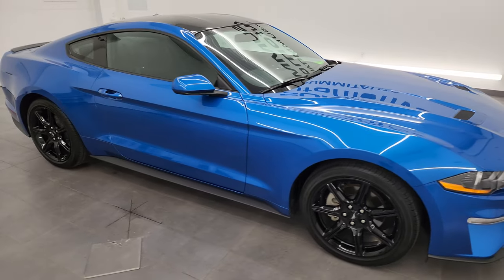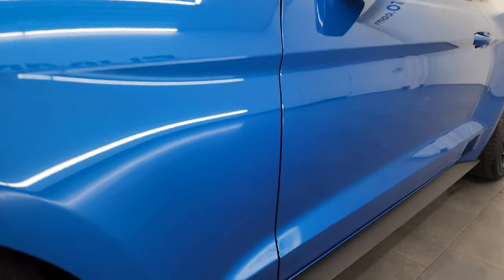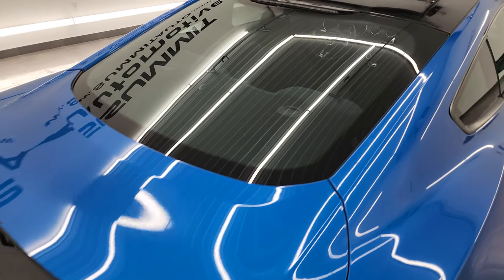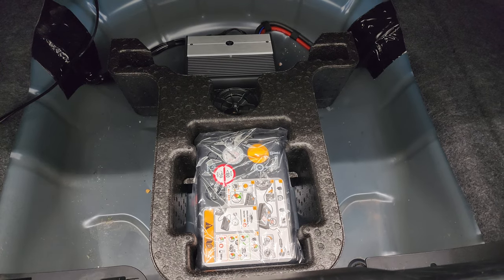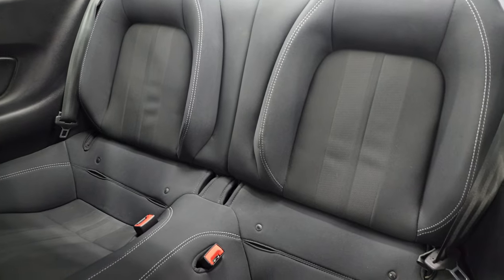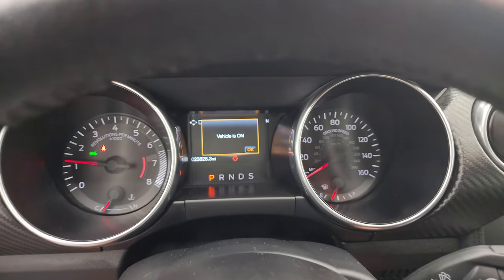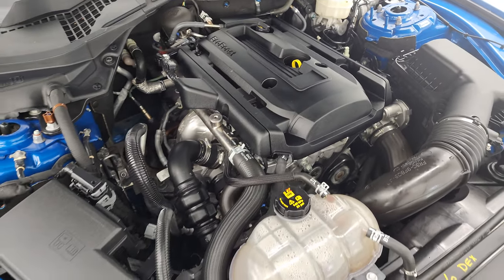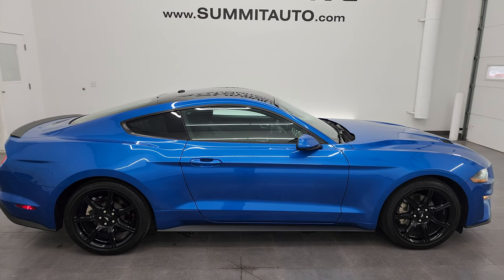2020 FORD MUSTANG ECOBOOST VELOCITY BLUE METALLIC 4K WALKAROUND 13936ZA SOLD!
This 2020 FORD MUSTANG ECOBOOST AUTOMATIC IN VELOCITY BLUE METALLIC FOR SALE IN FOND DU LAC OSHKOSH WISCONSIN 54935 is the vehicle we did walk around review of today.

Thank you for checking out this video of this 2020 FORD MUSTANG ECOBOOST AUTOMATIC IN VELOCITY BLUE METALLIC FOR SALE IN FOND DU LAC OSHKOSH WISCONSIN 54935

STOCK: 13936ZA
PRICE: $27,999
MILES: 23,821
MAKE: FORD
MODEL: MUSTANG
VIN: 1FA6P8TH2L5108431
LOCATION: FOND DU LAC OSHKOSH WISCONSIN, 54937 TRUCKS ON 41

CLEAN TITLE HISTORY! CLEAN CARFAX! 2.3 Liter Turbocharged DOHC I4 Ecoboost Engine, 310 Horsepower, Two Door Coupe, Ecoboost Package, 10 Speed Automatic Transmission, Automatic Transmission Center Console Shifter, Rear Wheel Drive RWD 4x2 Two Wheel Drive, Reverse Backup Camera Rearview Camera, Dual Rear Exhaust, Driver Seat Height Adjuster, Non Smoker, Black Ebony Cloth Seats, Bucket Seats, Power Mirrors With Built-in Blindspot Mirrors, Advancetrac with Electronic Stability Traction Control, 3.15 Gears, Painted Alloy Rims Premium Wheels, Four Wheel Disc Brakes, Decklid Spoiler, LED Fog Lights, LED Headlights, LED Running Lights, LED Tail Lamps, Easy Fuel Capless Fuel Fill, Chrome Tipped Exhaust, AM / FM Radio Tuner, Microsoft SYNC System with Bluetooth, Hands-Free Audio System Blue Tooth, USB Jack Portable Audio Connection, Keyless Entry System, Push Button Start, Rear Window Defroster, Driver and Passenger Front Air Bags, L.A.T.C.H. Child Safety System, Side Curtain Air Bags SRS Safety Restraint System, Multi-Function Steering Wheel Controls, Compass, Outside Temperature Display and Mileage Display, Factory Floormats, Air Conditioning AC, Cruise Control, Power Locks, Power Windows, Automatic Headlights Autolamp, Tilt/Telescope Steering Wheel, 5 Year / 60,000 Mile Remaining Powertrain Factory Warranty, Whichever comes first, Velocity Blue Metallic, CLEAN AUTOCHECK! Very very clean inside and out! This is one of the sharpest 2020 Ford Mustang Ecoboost cars we have ever had on our lot! Make your move before this super clean ride is gone!

STOCK: 13936ZA
PRICE: $27,999
MILES: 23,821
MAKE: FORD
MODEL: MUSTANG
VIN: 1FA6P8TH2L5108431